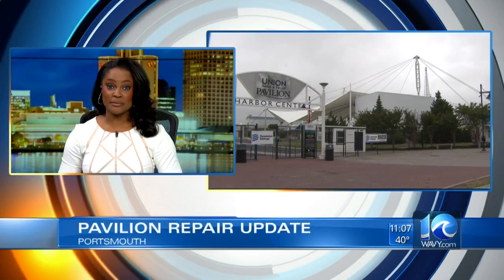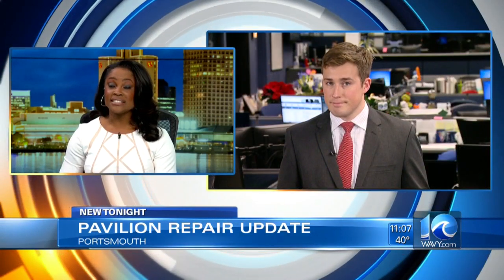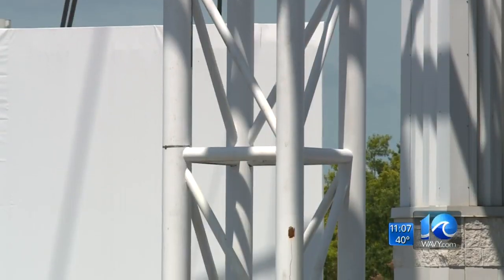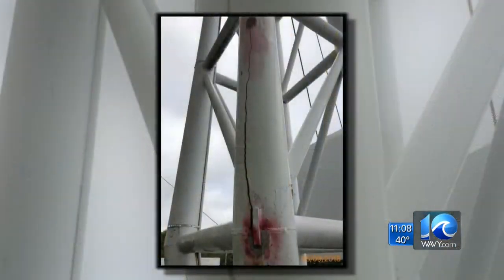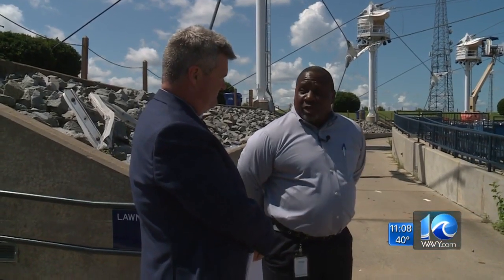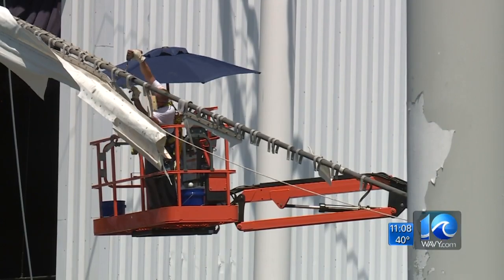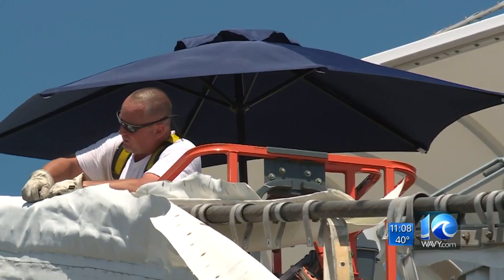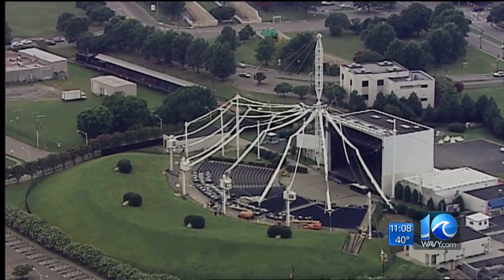City engineer: New Portsmouth Pavilion mast design expected keep water out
Brett Hall reports.